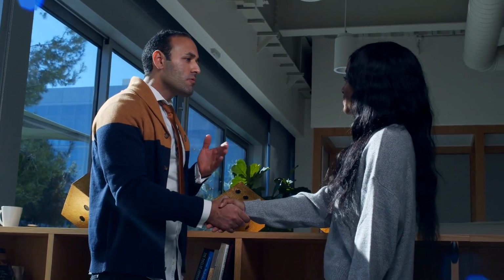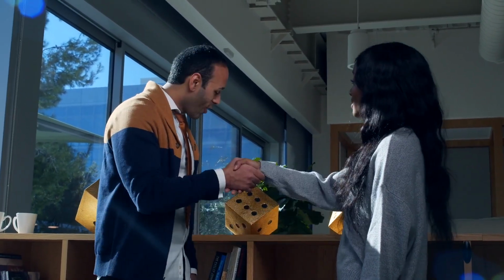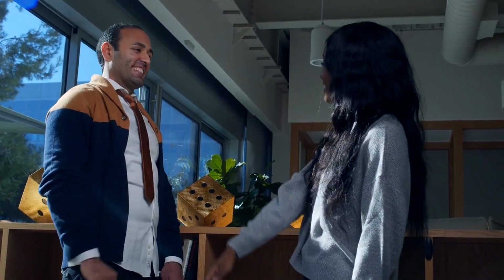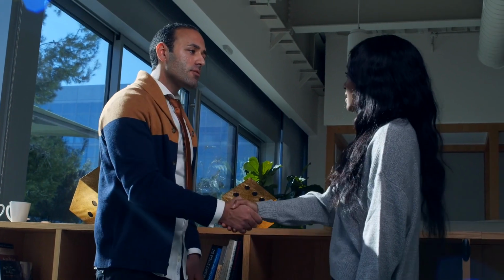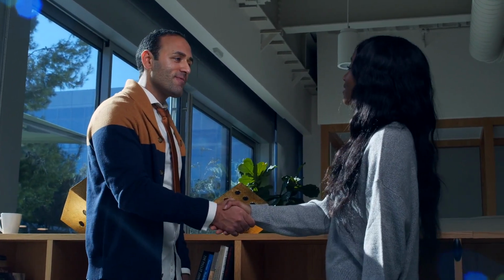Introduction To Building Muscle And Losing Fat: A Beginner's Guide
Welcome to our comprehensive beginner's guide on building muscle and losing fat. Whether you're new to fitness or looking to understand the basic principles behind muscle building and fat loss, this video is tailored for you. We explore essential topics such as effective workout strategies, nutrition tips for beginners, the importance of rest and recovery, and setting realistic and achievable fitness goals.

In this video, we delve into the critical components of a successful fitness journey, including the significance of tracking progress and making informed adjustments to training and nutrition strategies. By understanding these fundamental aspects, beginners can lay a strong foundation for their transformation journey, setting themselves up for long-term success in achieving their muscle building and fat loss goals.

Join us in unraveling the key elements of fitness that are crucial for beginners aiming to transform their bodies. Throughout this video, we provide valuable insights and practical tips to empower individuals to kickstart their fitness journey effectively. Don't miss out on the opportunity to gain a comprehensive understanding of building muscle and losing fat as a beginner, and embark on your path to a healthier and stronger version of yourself.

muscle building, losing fat, beginner fitness, workout strategies, nutrition for fitness, progressive overload, rest and recovery, goal setting, tracking progress, body transformation

Key Moments:
0:00:00 Understanding Muscle Building and Fat Loss
0:00:37 Importance of Nutrition
0:01:20 Effective Training Strategies
0:02:02 Rest and Recovery
0:02:41 Setting Realistic Goals
0:03:25 Tracking Progress and Adjusting Strategies